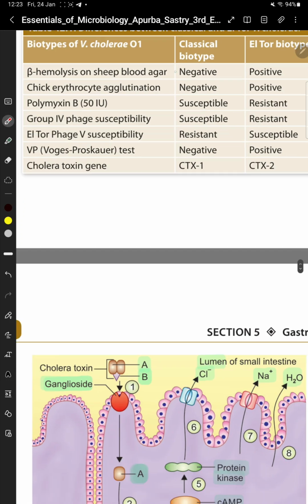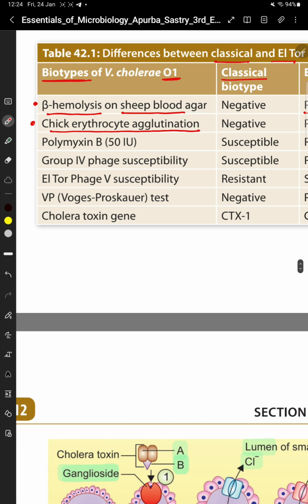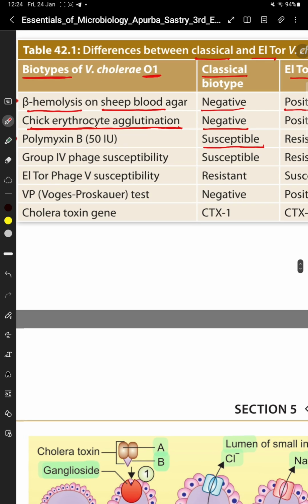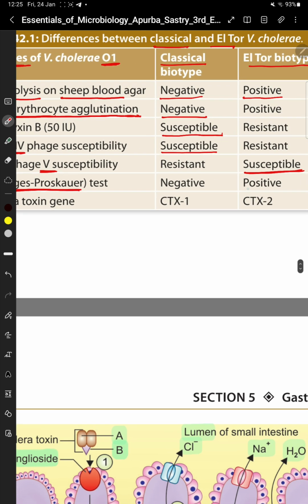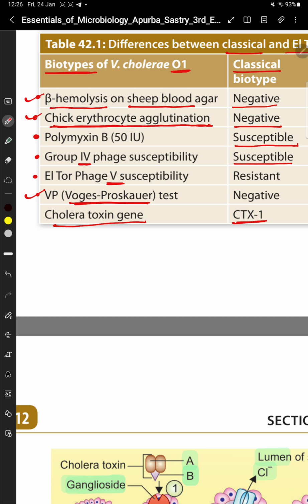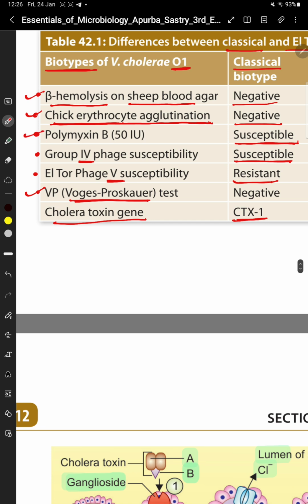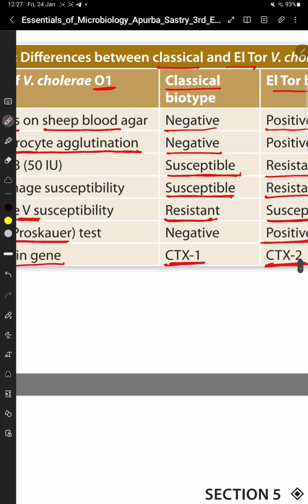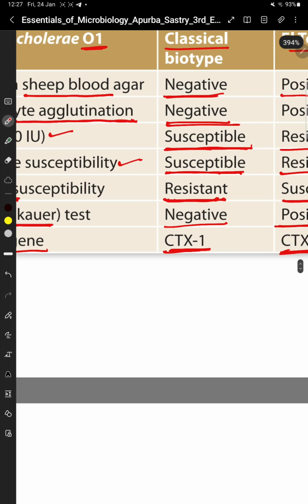classical and El Tor V. cholerae.